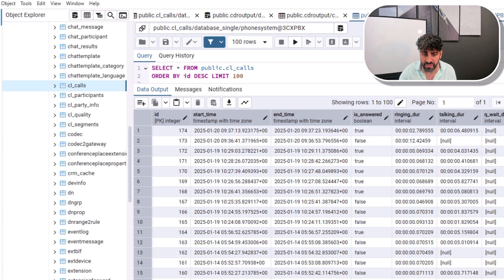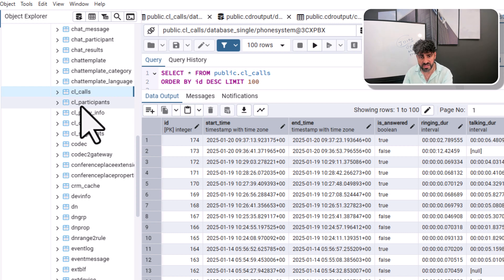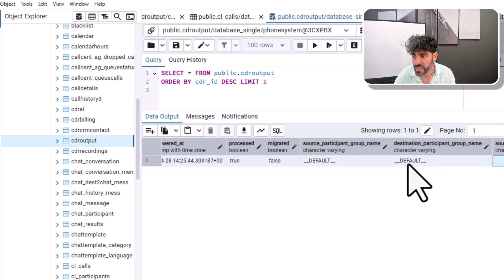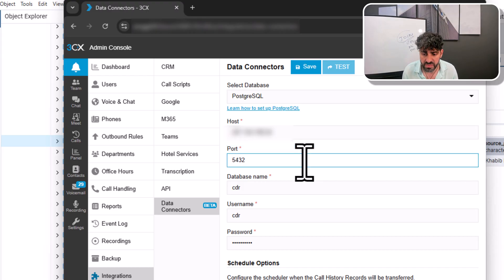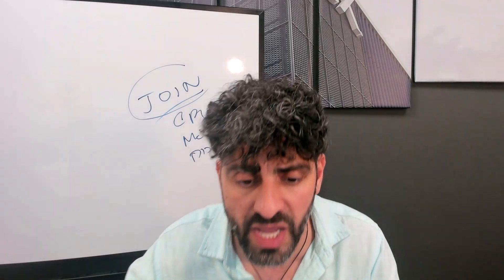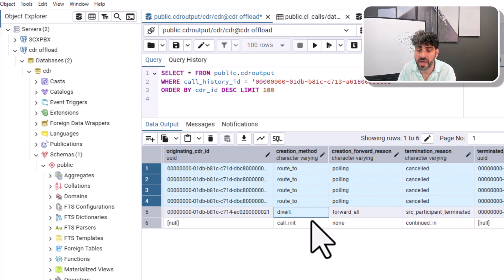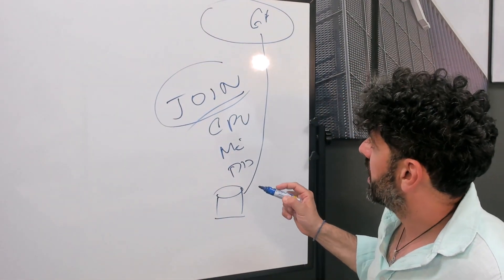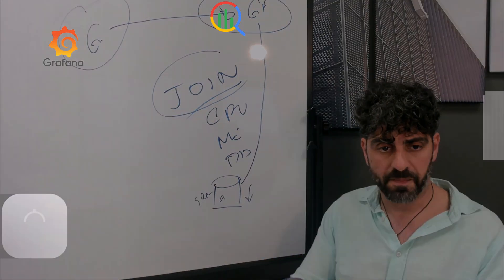3CX CDR Update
We have just introduced a new Call Data Records (CDR) system in 3CX where we’ve streamlined CDR into a single table: cdr_output. We break down the old structure, reveal the new design, and spotlight the technical wins that are transforming how call data works.  All of this and more are included in v20 Update 6 and this is what is empowering our new Grafana Integration to help you create custom reports, dashboards, alerting and more!

📌 New to 3CX?